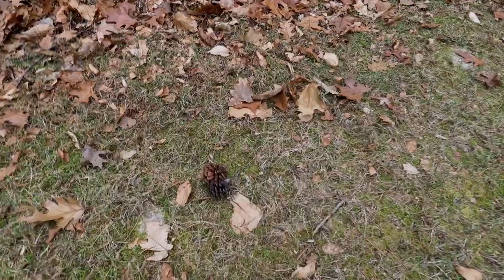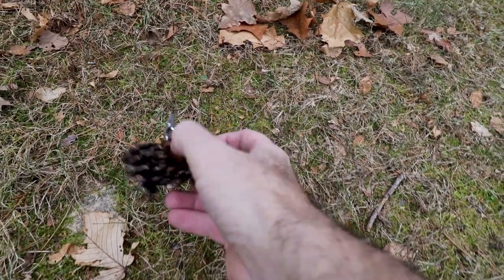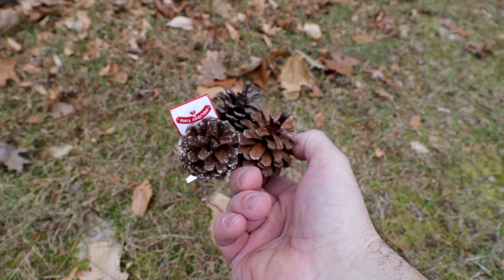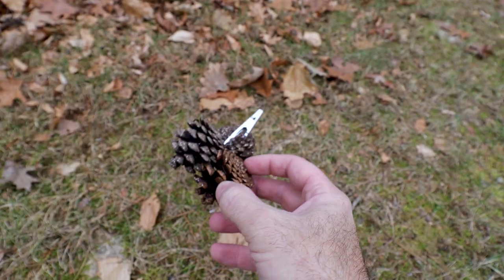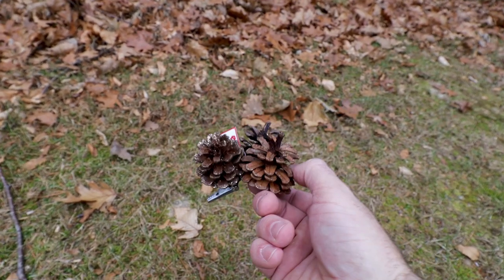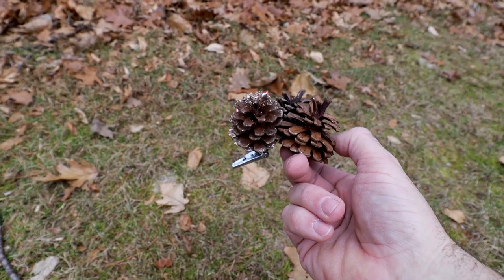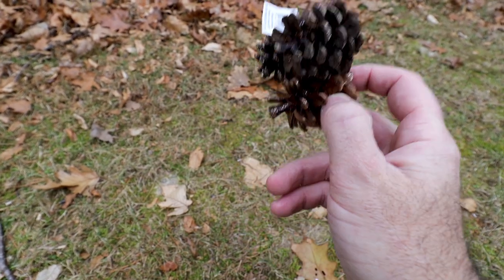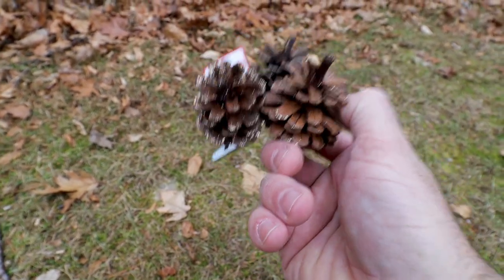MERRY VLOGMAS | DAILY VLOG 4 | FINDING THE PERFECT ORNAMENT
Merry Vlogmas and welcome back to another day!  Join me as I attempt to find the perfect ornament that you can find right out side your back door!  Merry Christmas

If you'd like to send us mail:
The Shep Family

Our Gear
Sony a6500
Canon G7x mark ii
Moza Gimbal
Zoom Audio Recorder
ATR 2100 Studio Mic
Mic Boom Arm